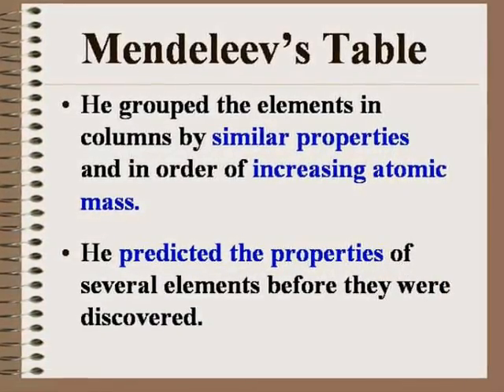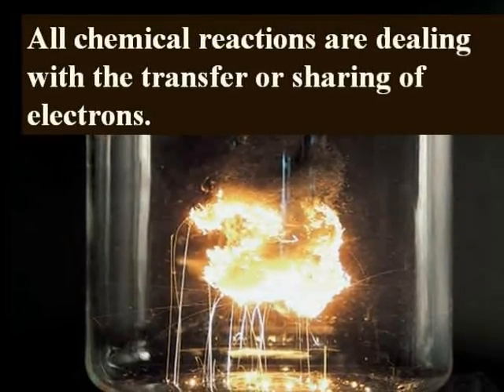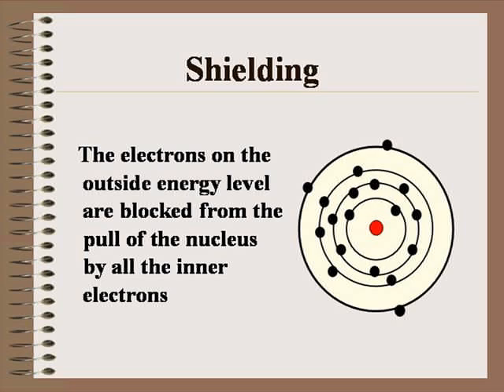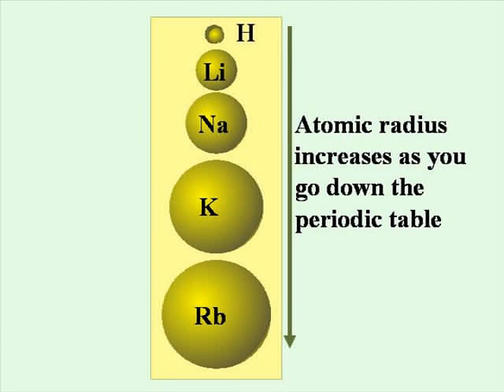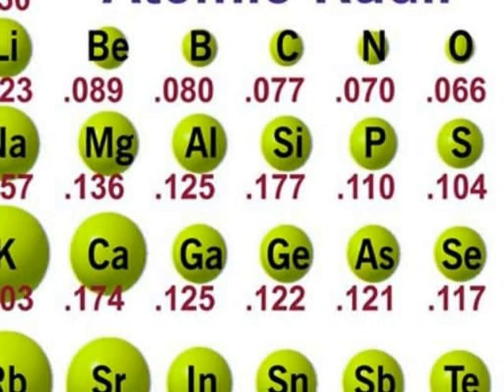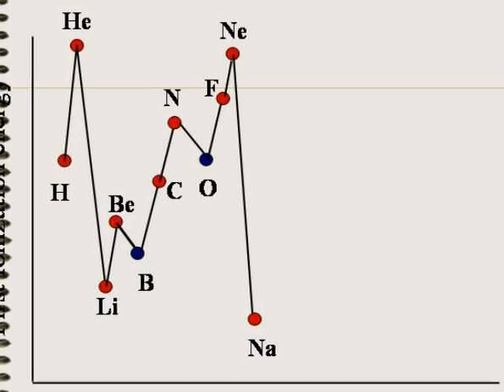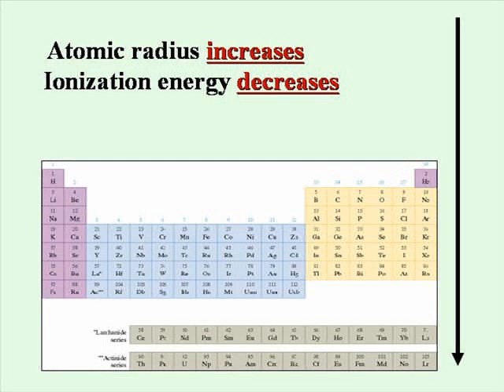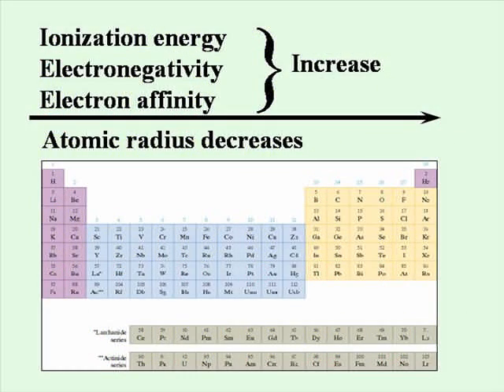periodic trends.wmv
introduction to periodic trends